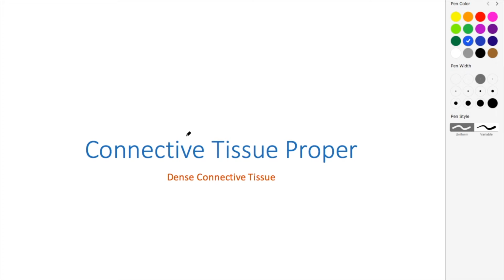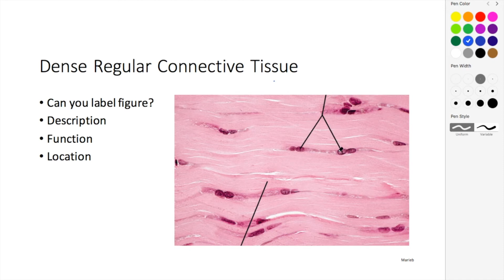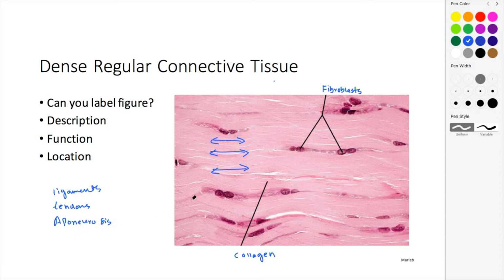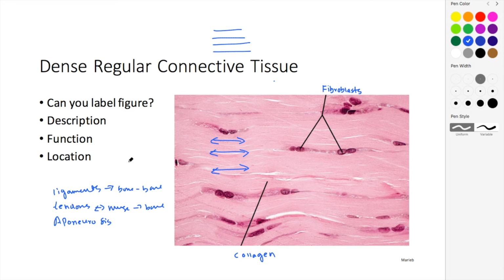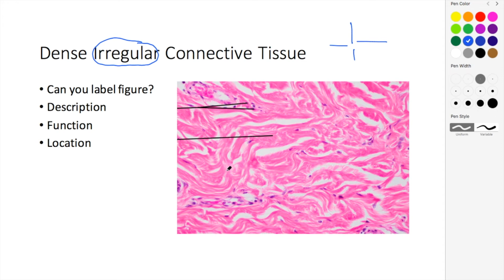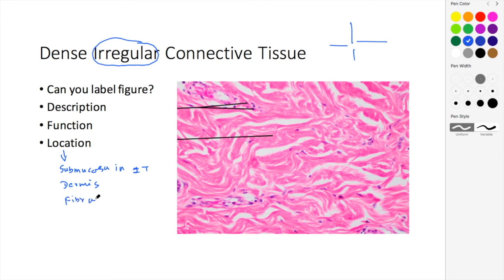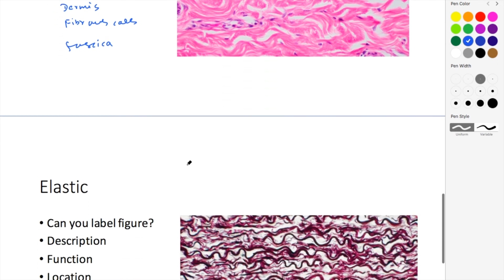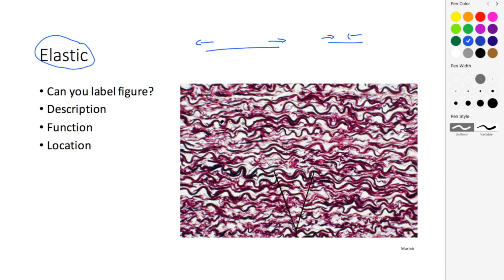3.6 Connective Tissue Proper: Dense Connective Tissue (Regular, Irregular and Elastic)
After watching this video, you will be able to describe the characteristics of Dense Connective Tissue Proper. Moreover, you will be able to differentiate between dense regular, irregular and elastic tissue.